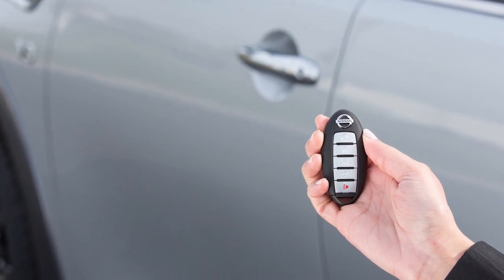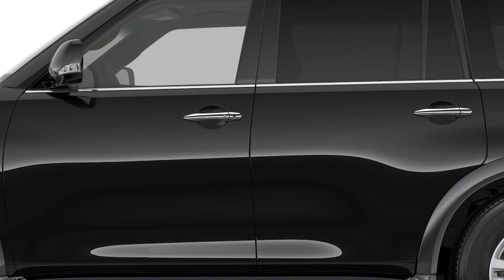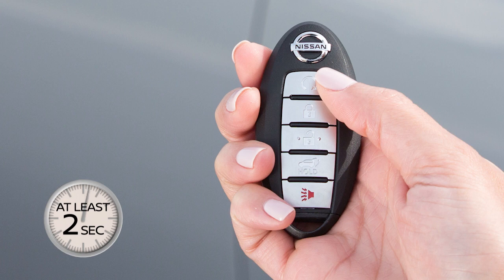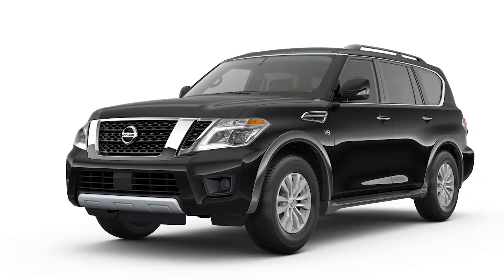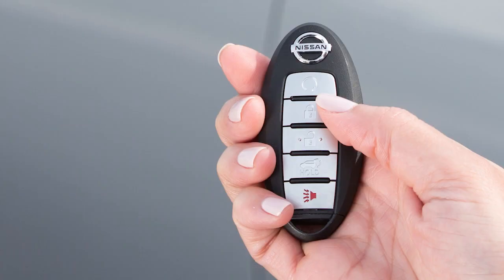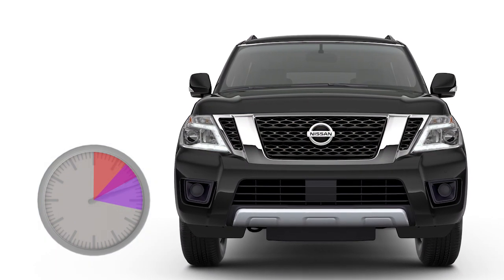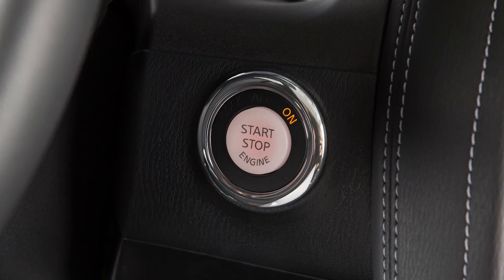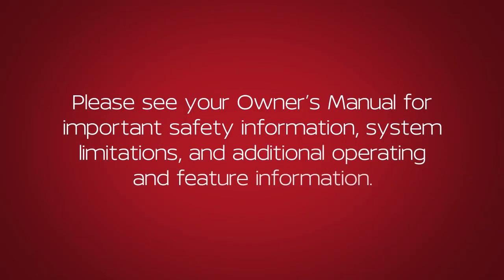2019 Nissan Armada - Remote Engine Start (if so equipped)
The remote start operating range is approximately 200 feet from the vehicle.

For remote start to function, the car must be in Park with the ignition off and all doors must be closed and locked.

Laws in some communities and states may restrict or forbid the use of remote starters or require a person using remote start to have the vehicle in view. Check local regulations for any requirements.

To start the vehicle remotely:

Press the LOCK button on the key fob. Then, within 5 seconds, press and hold the ENGINE START button for at least 2 seconds.

The engine will start, the parking lights will turn on and the automatic heater and air conditioning system will begin heating or cooling the vehicle depending on the outside temperature, the in-car temperature, and the last user mode. During this period, the heater and air conditioning display and buttons will not operate until the ignition switch is turned on.

The engine will run for 10 minutes and then turn off. To extend the time for one additional 10 minute period, press the lock button on the key fob then press and hold the ENGINE START button for at least 2 seconds.

Run time will be calculated as follows:
● The first 10-minute run time will start when the remote start function is performed.
● The 10-minute extension will start immediately after the remote start function is performed a second time.

For example, if the engine has been running for 5 minutes, and you extend the remote engine start, the engine will run for a total of 15 minutes.

Press and release the ENGINE START button on the keyfob at any time to cancel the remote engine start.

After two remote starts the ignition switch must be cycled from on to off before remote start can be used again.

To start driving after using remote start, apply the brake pedal and press the ignition switch.